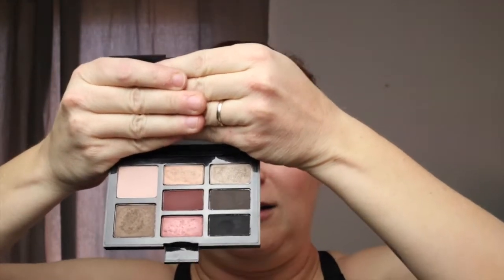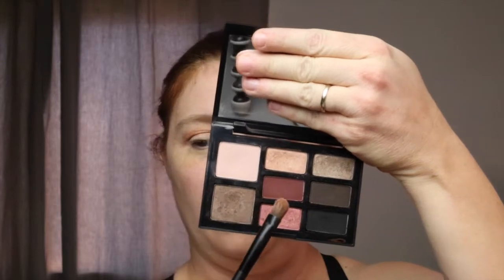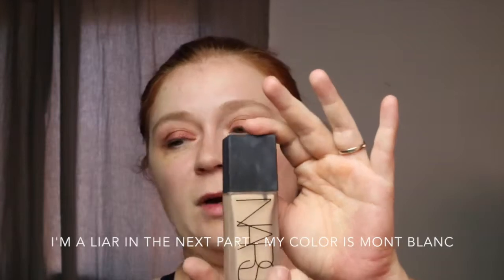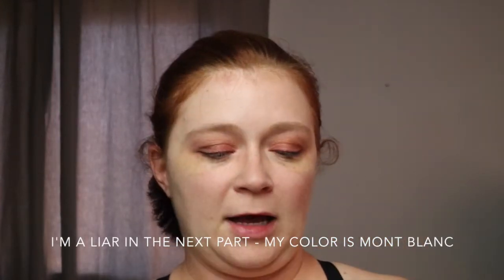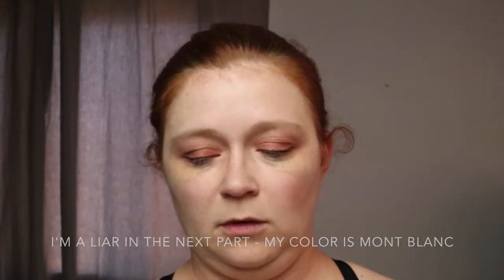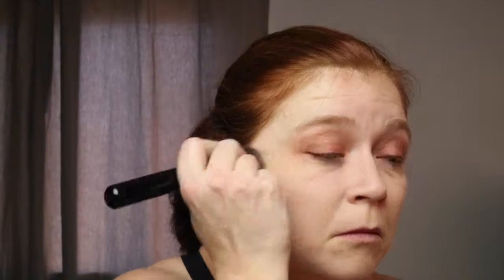Fall look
An "every day" take on the popular fall berry eye look making the rounds. All eyeshadow is from the Smashbox Cherry Smoke palette.